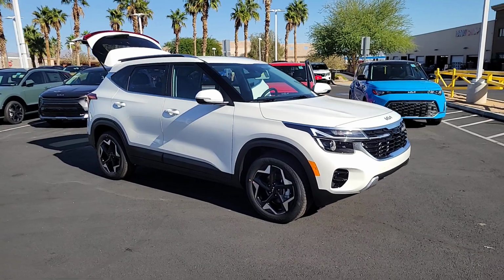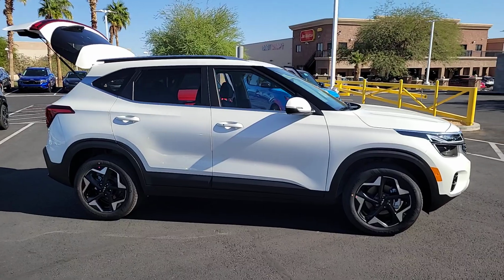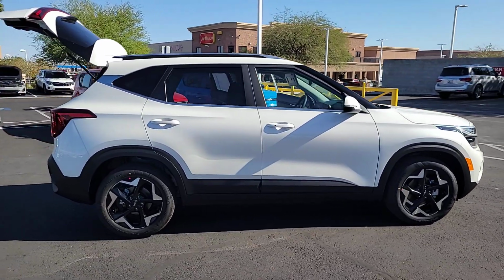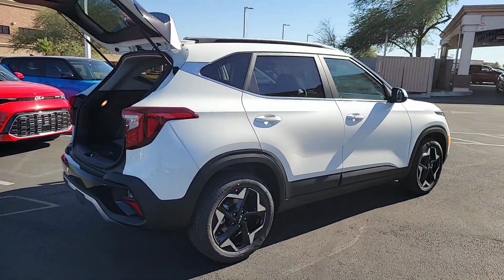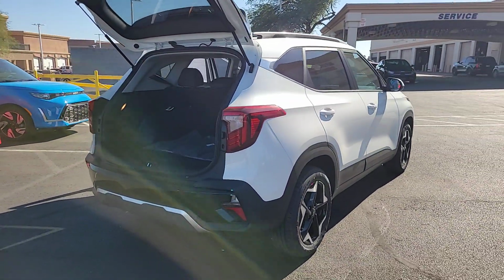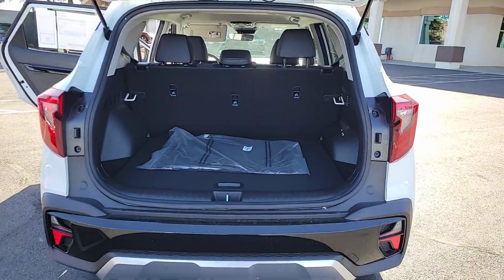2024 Kia Seltos North Las Vegas, Paradise, Henderson, Boulder City, Summerlin South, NV Z7041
Snow White Pearl New 2024 Kia Seltos EX available in Las Vegas, Nevada at Jim Marsh Kia. Servicing the Paradise, Henderson, Boulder City, Summerlin South, NV area.

8555 W. Centennial Pkwy

Snow White Pearl 2024 Kia Seltos EX FWD IVT 2.0L I4 MPIbrbrIf you dont drive here you cant save here! Recent Arrival! 28/34 City/Highway MPG